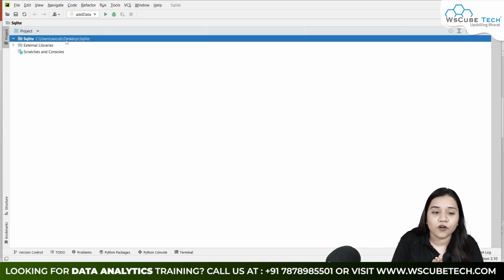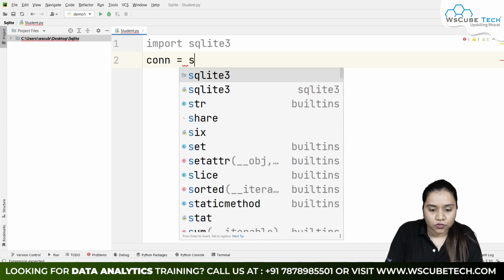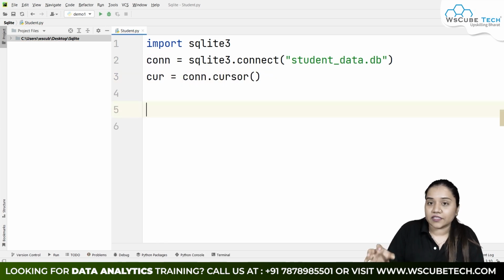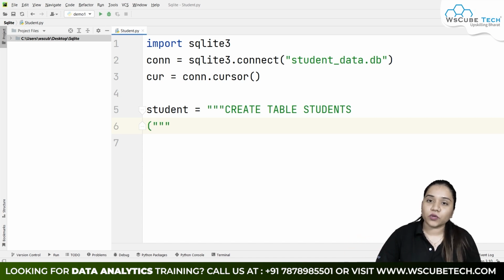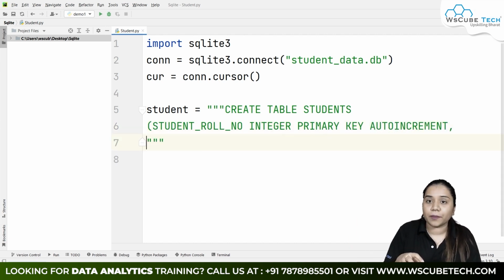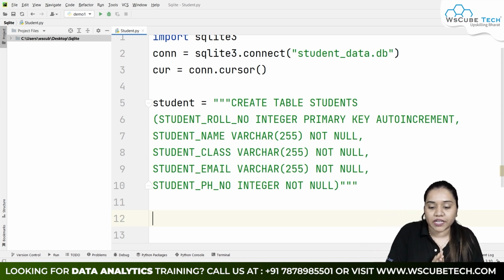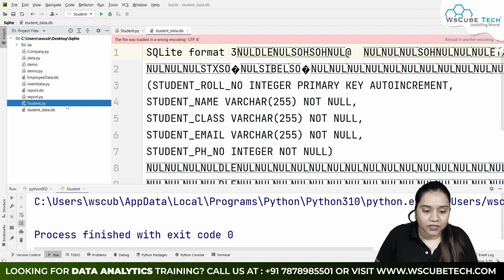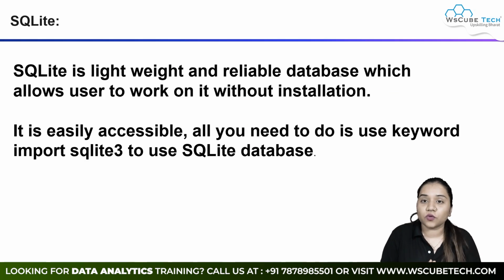DB creation, connection and Creation of a Table in Python | Python Tutorial - Python Full Course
In this video, learn {how to write a great blog post and bring traffic to a website}.

| Thanks |